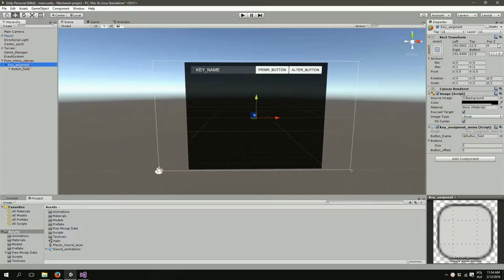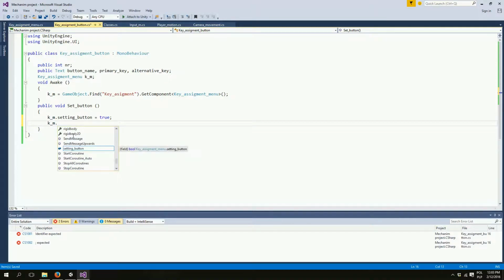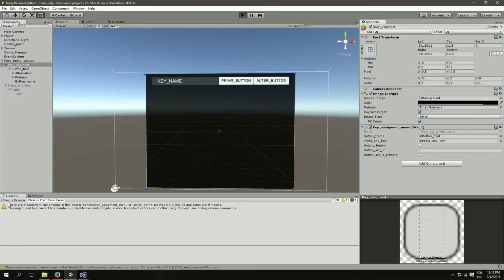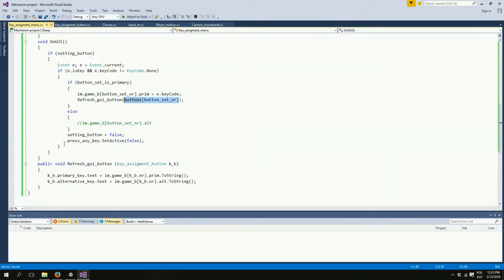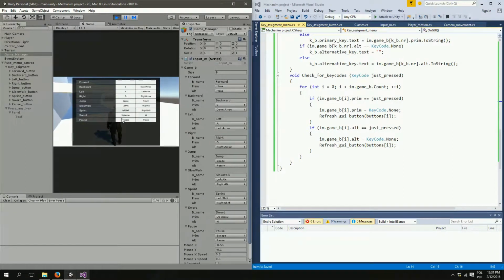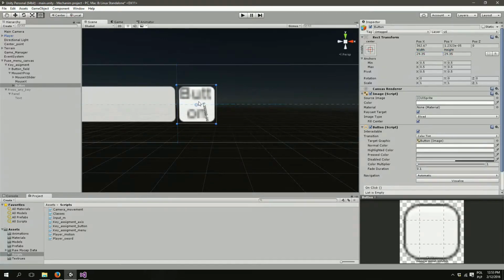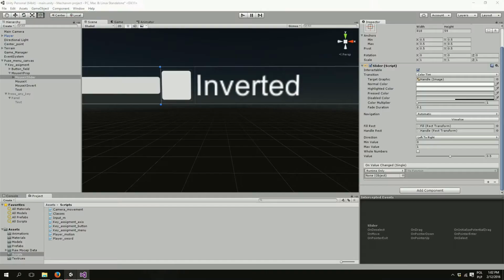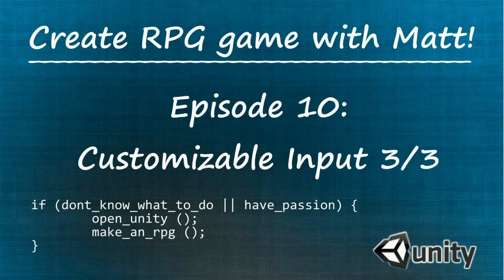Unity RPG mechanics tutorial series | Part 10 | Customizable input 3/3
Hi! My name is Matt and I'm video games creation fan, and this is 10th part of the tutorial series.  Today I will show you, how to make our GUI input interactable. We will create sliders, our own checkboxes, and the most important we will make our buttons form previous session fully interactable. Now player can click the button, which represents a key and he (or she) will get a massage that sais "press any key". Key that is pressed will be assigned to game button. In next session I'll show you, how to save this data into a binary file, and load it, if needed. Hope you enjoy! As always any comments, questions, suggestions etc. very appreciated.

About the project export:
I've promised to do so, but I want to finish the customizable input topic before. I will upload all project by Saturday.